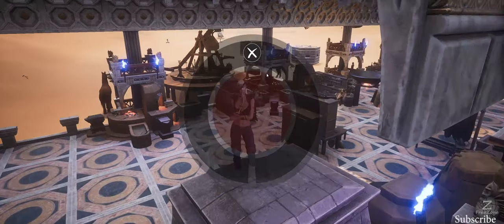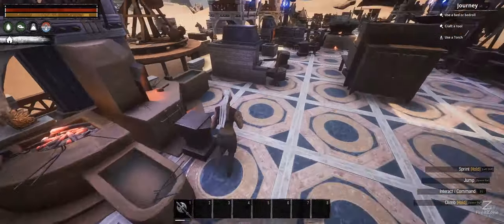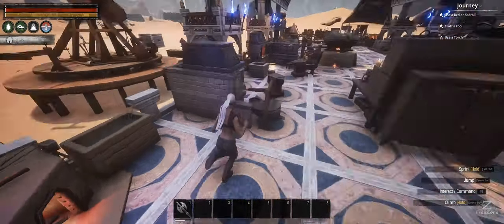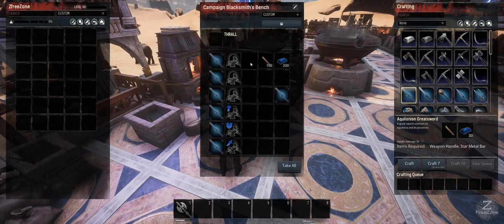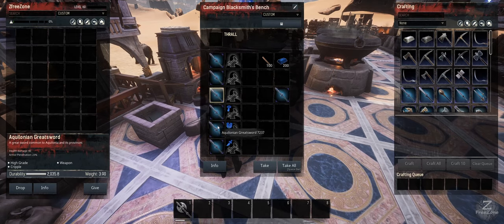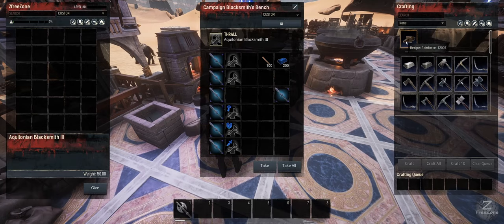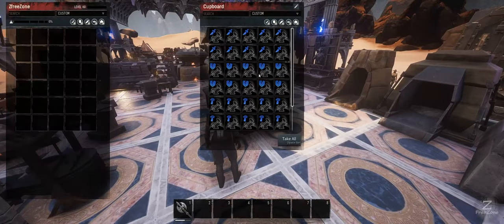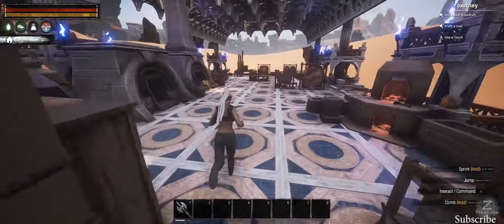New Blacksmith Benches Let's Have A Look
Conan Exiles New Workbenches let's have a look
exciting new layout of Workbenches

merchandise is finally out celebrating unlimited edition upcoming thousand scribers